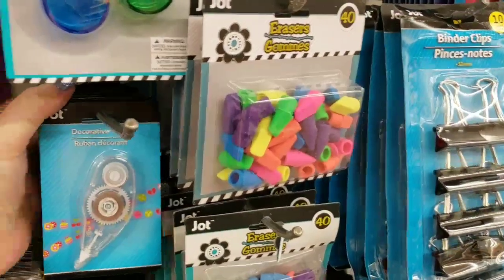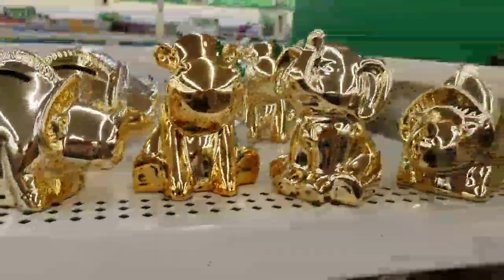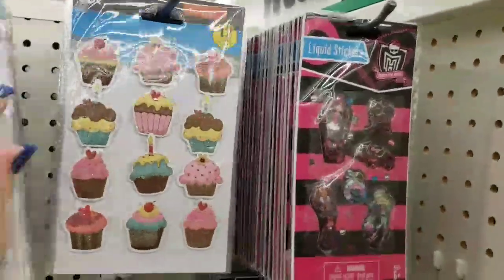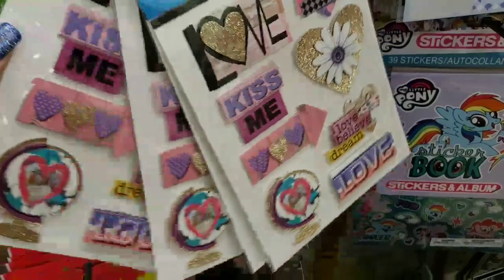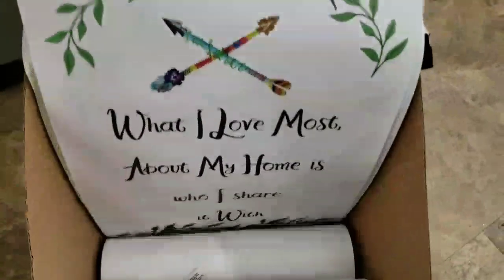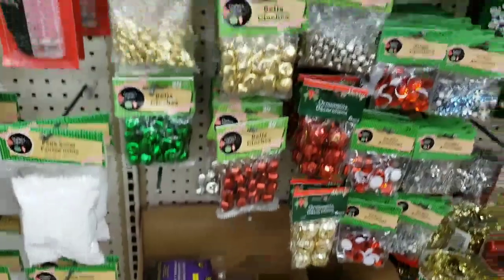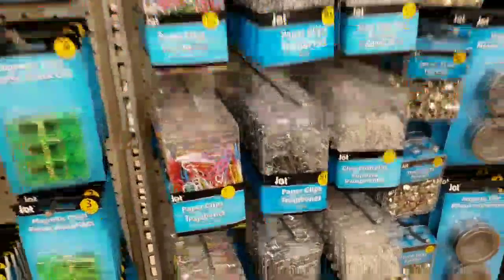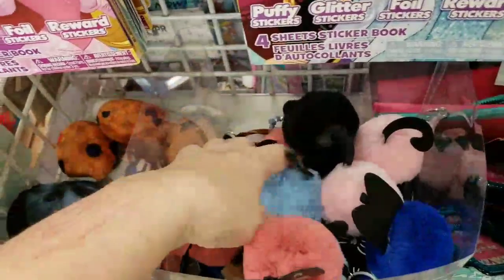💖 NEW AT DOLLAR TREE 💖